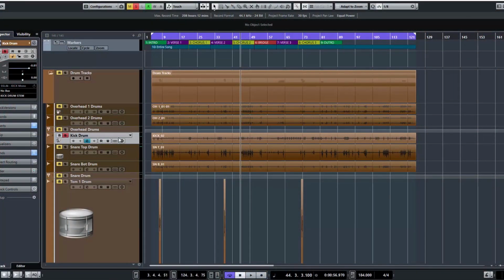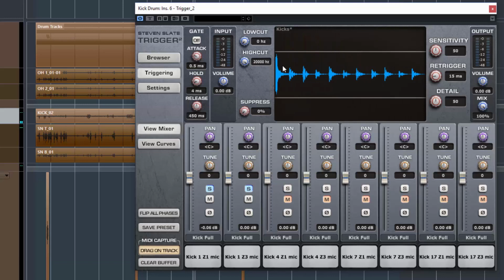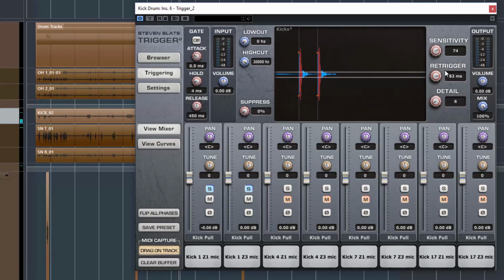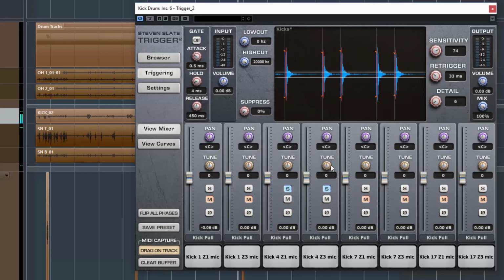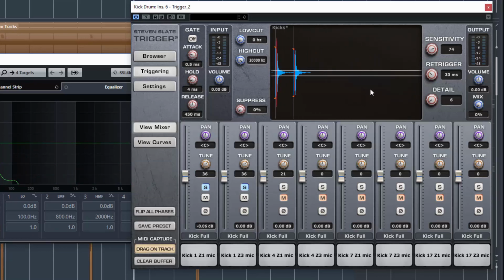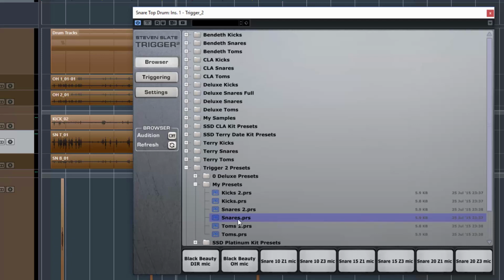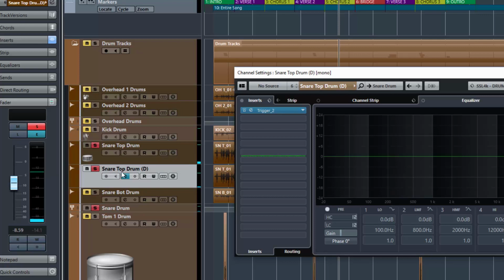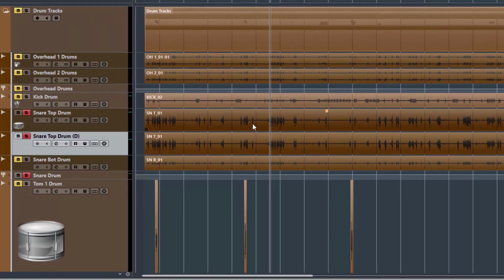Triggering Kick and Snare Drums with Plugins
In this video, I explain how I use plugins to trigger kick and snare drums to either enhance them or replace them if needed. The content in this video is one of my older videos from a course I previously had on my website. I felt it was something that could help lots more people on YouTube.

0:00:00 Intro
0:00:22 Video Description
0:01:27 Triggering Kick Drum with a Plugin
0:14:13 Triggering Snare Drum with a Plugin
0:20:19 Outro